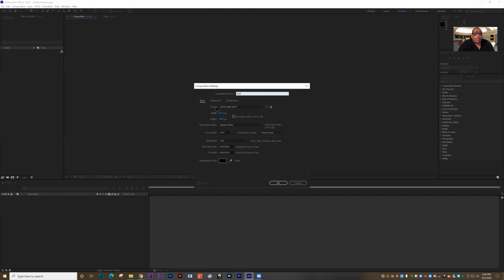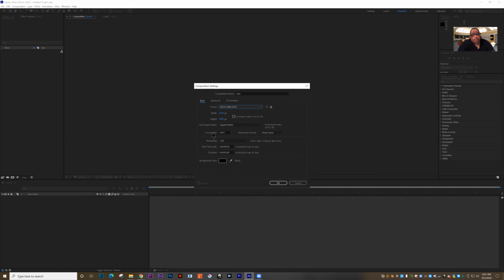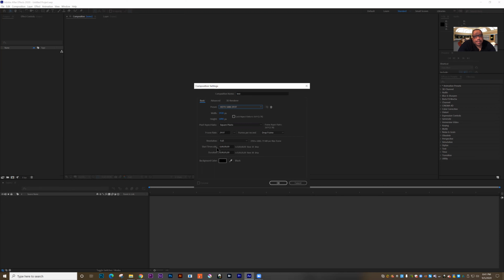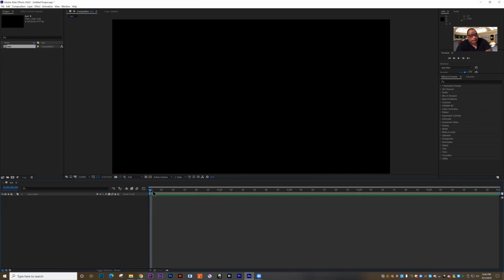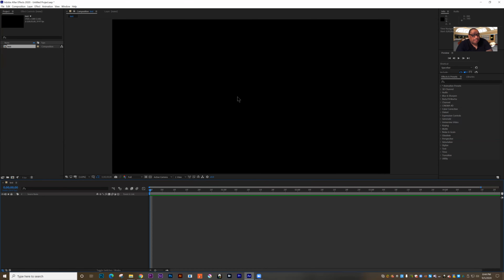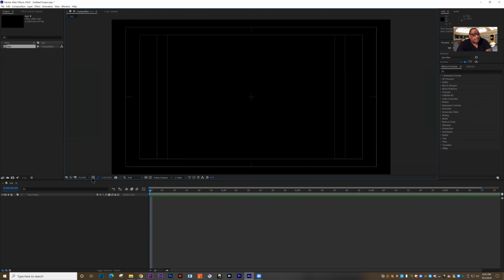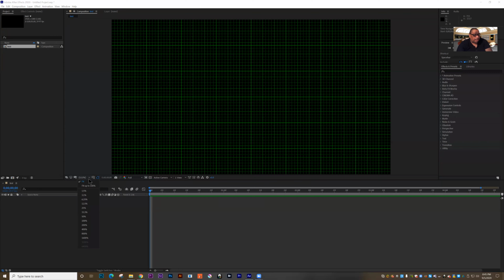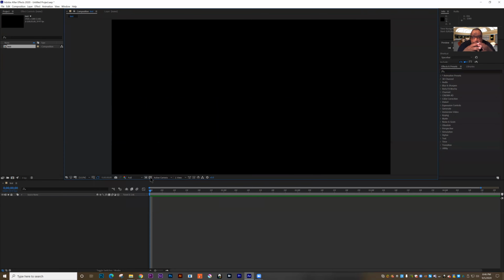ae composition window